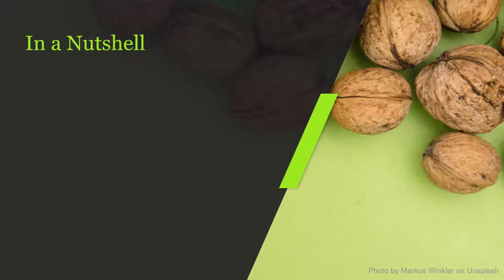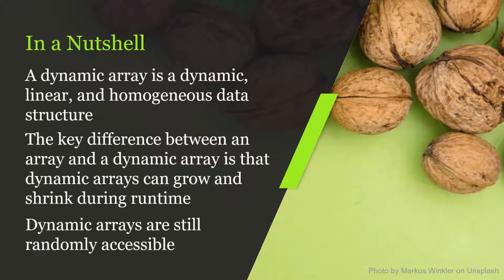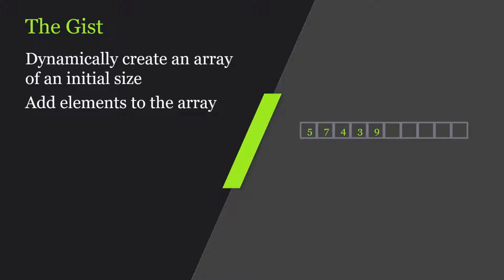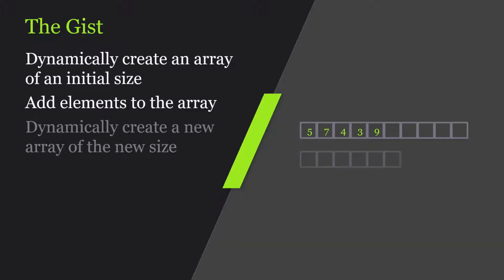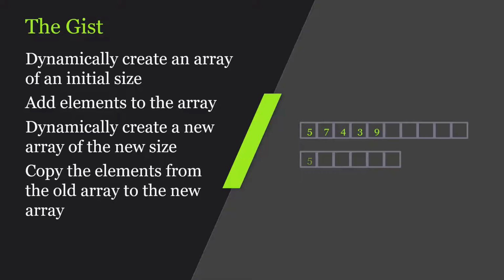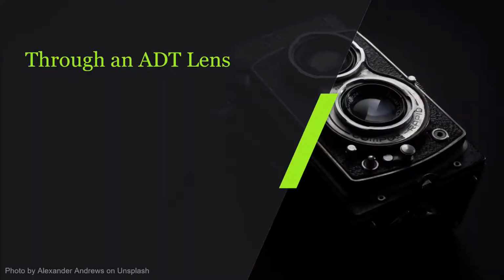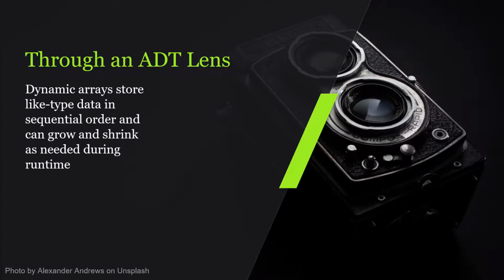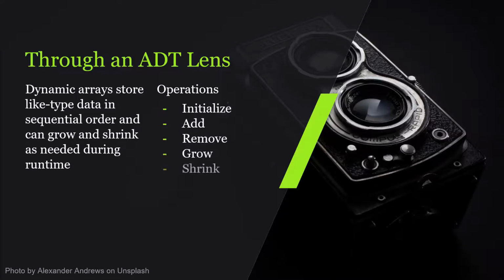Dynamic Arrays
I introduce dynamic arrays from a data structures perspective and not one of implementation.